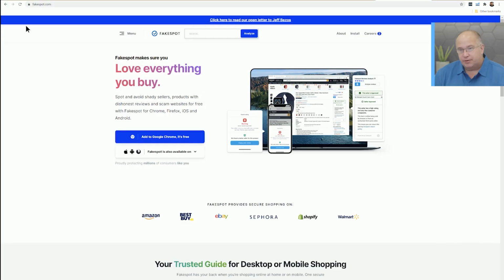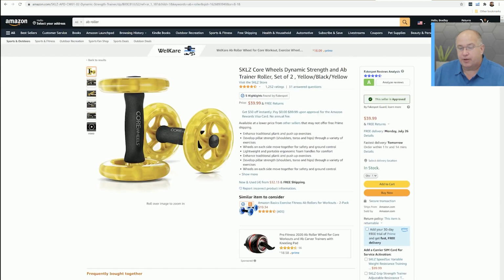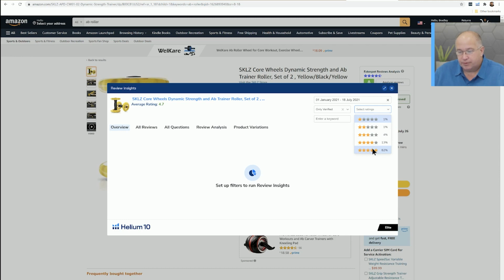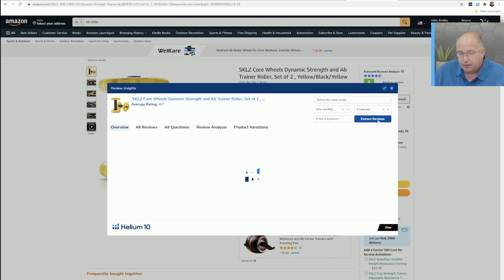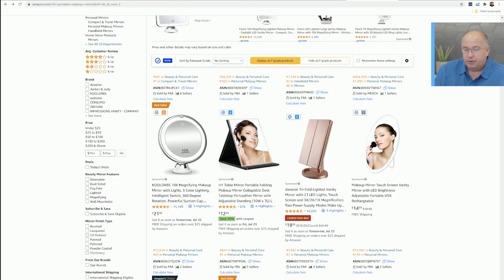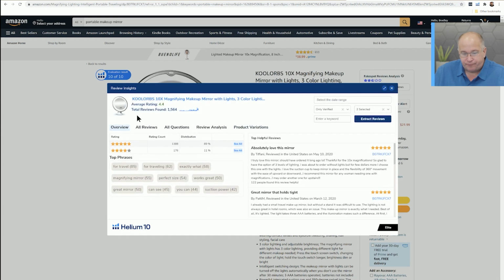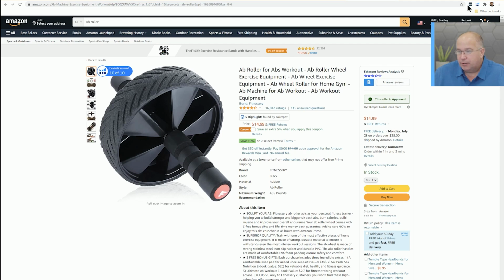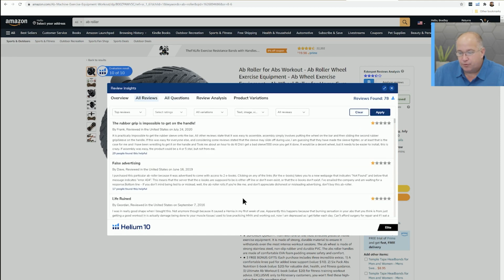4 10 Reviews and Competitive Research